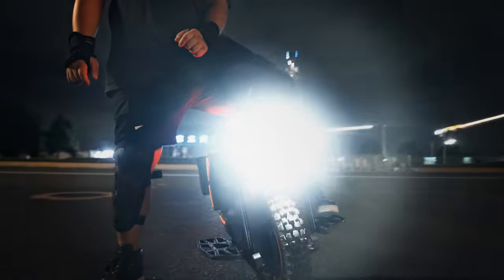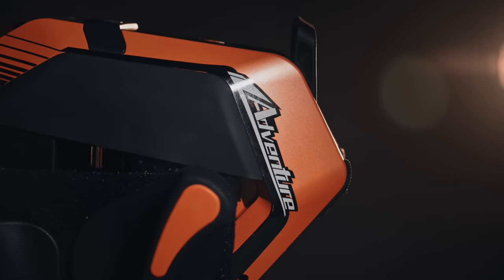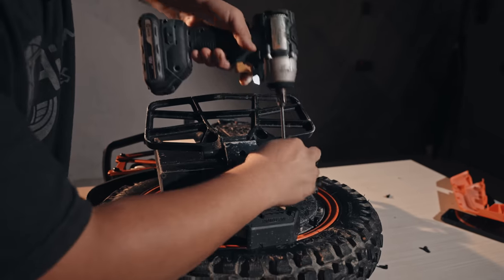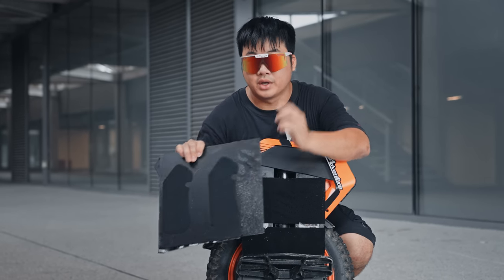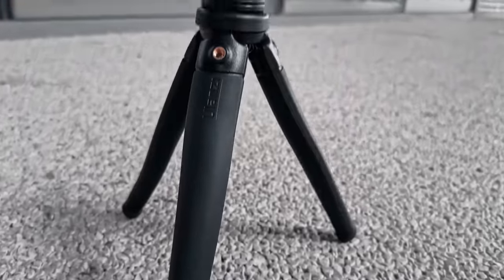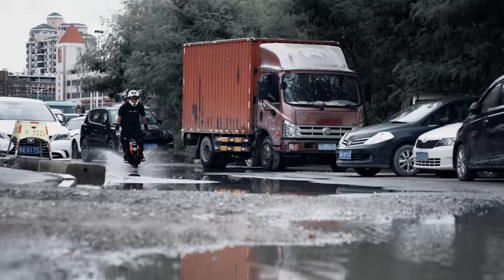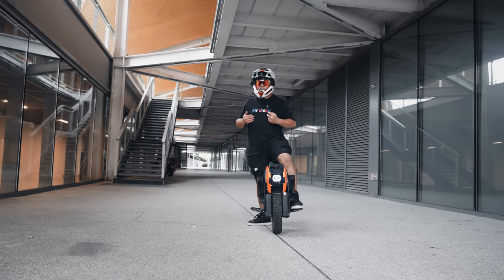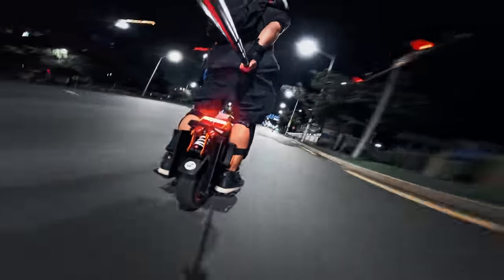V14 Adventure Quick look || Inmotion's First 134V Offroad Electric Unicycle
I review all fast and fun electric ridables! From scooters, surrons, electric bicycles to electric unicycles to whatever it may be! Hoping this channel can be enjoyable to watch, and useful for people looking for their next micromobility transport!

★★Gear ★★
★Sick Shades★